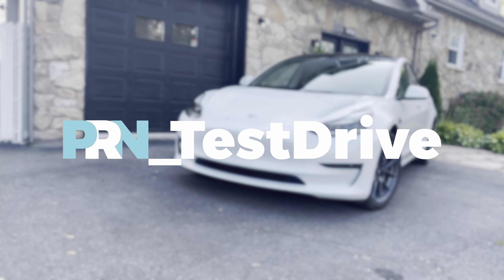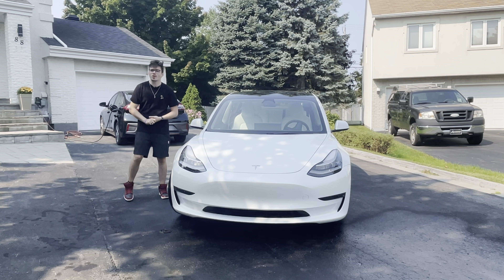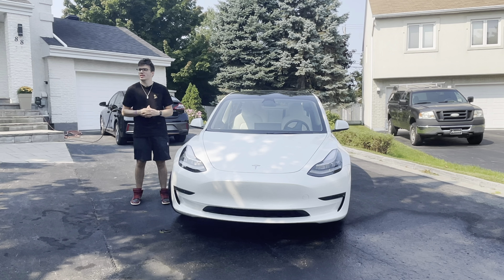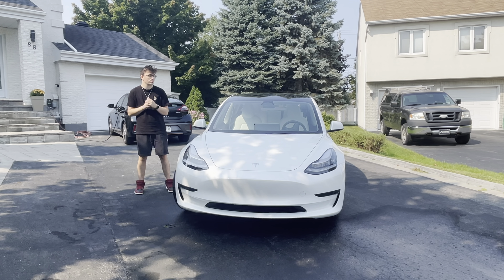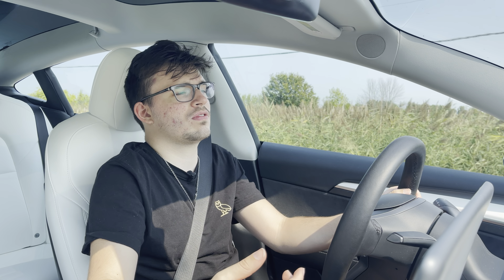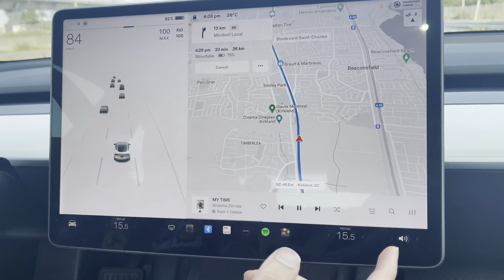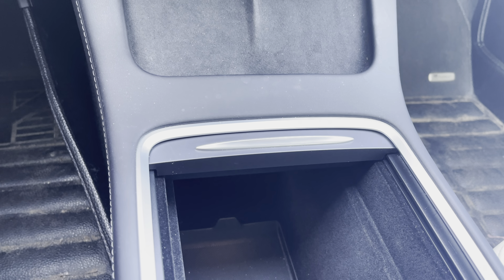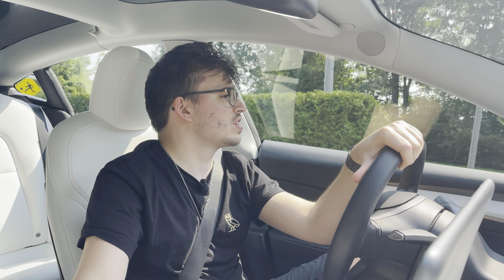2022 Tesla Model 3 RWD Standard Range Full Tour & Review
James hits the road with a new 2022 Tesla Model 3 with the single motor, and short range to see what the entry-level has to offer.

This video was made possible with the support of Elmec and their EVduty Smart Home Charger. You can schedule, control access, and even see your estimated charging costs from the EVduty smartphone app. Use public charging stations and grant access to your own all from the app. For more information about the EVduty Smart Home Charger

Help support PRN with a monthly subscription on Utreon. Supporters get exclusive access to content, including mentions in the credits, early access to videos, exclusive behind the scenes content, and more! Find out more by visiting our

This week on TestDrive James is back in Québec testing the 2022 Tesla Model 3 Short Range Single Motor, a 50 kWh version of Tesla's compact electric sedan. We go over all the technical specifications about this Model 3 including the US and Canadian pricing, along with some of the options available.

James discusses some of the pros and cons that come with the Tesla vehicles such as software-locked features that require purchase, Full Self Driving Mode, the changes with the 2022 model year, and other details about this vehicle that potential buyers might be interested in knowing.

James then takes the 2022 Tesla Model 3 on a real world road test to talk about how this EV drives, handles, rides, and performs, and some of the reasons why you'd want to consider this over the more expensive versions, along with the benefits of going up to those pricier models.

TestDrive is proudly produced in Canada.